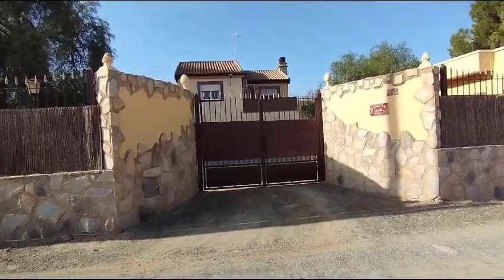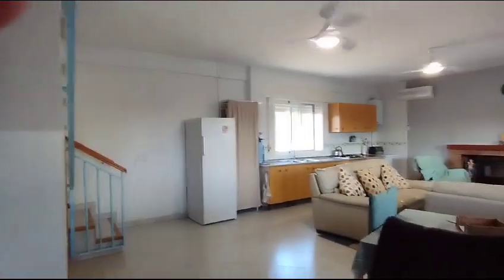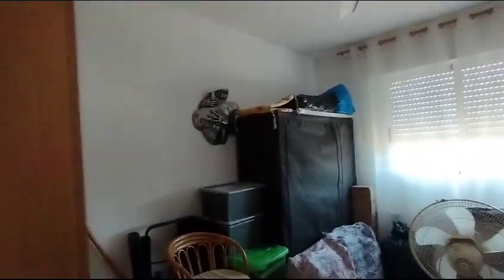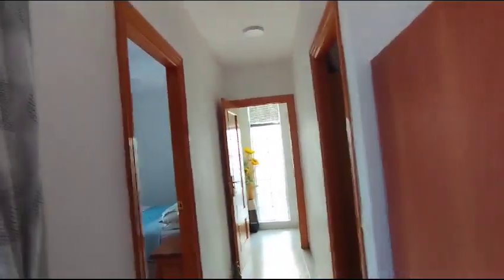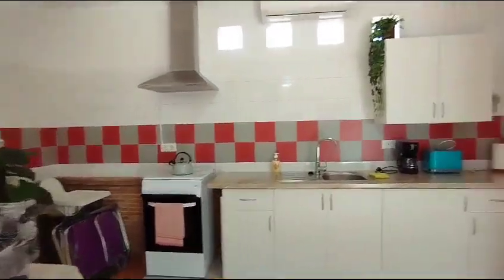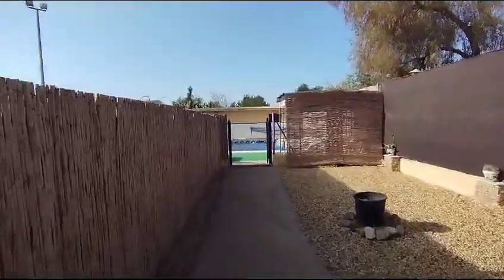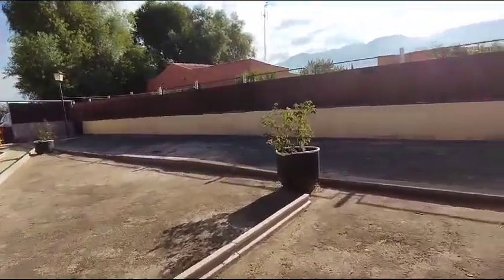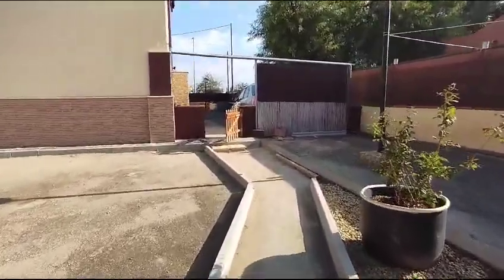Detached Home with Self Contained Casita and Private Pool - 193,995€. Alhama de Murcia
We are delighted to offer for sale this FOUR BEDROOM, TWO BATHROOM striking country dwelling situated in the hamlet of La Costera, approximately 10km from the popular Spanish town of Alhama de Murcia. Approximately 10 minutes by car in the opposite direction you will find Librilla - both towns are fully equipped with all of the necessary amenities.  The is a very popular cafe/bar a short distance from the property, and The Caverna restaurant a little further along the same road.

The current owners have undertaken considerable work on the property including upgrading the plumbing and electrics, and the creation of a GYM and a SELF CONTAINED APARTMENT within the substantial walled/fenced/gated plot.

You enter the grounds through double gates where you are greeted by the attractive detached home which has unique brick and stone featurework, where you MUST take a look at the carved stone chimney!  Proudly nestled in the middle of the plot, the GARDENS wrap all around the house with the front being mainly laid to gravel with parking for several vehicles.  In the right corner there is the DETACHED APARTMENT which we will come to later in the description.

Before entering the property you have the tranquil front TERRACE which spans the full width of the house, and is the perfect place to sit with a cool drink on those hot Summer evenings.  You will find bags of space for dining and lounging furniture where you can relax in total privacy.

You enter the house into a large OPEN PLAN LIVING ROOM/DINING ROOM/KITCHEN on the ground floor, a lovely bright and airy space which makes great family living or a fantastic entertaining area.  As well as the FULLY FITTED KITCHEN, the living area benefits from ceiling fans, air conditioning and a feature fireplace which houses the wood burner.

Stairs lead upto the FIRST FLOOR, where off the landing you will find THREE DOUBLE BEDROOMS, with ceiling fans and also a large FAMILY BATHROOM with a full size bath with shower over.  Back onto the landing, double doors lead out onto a pretty BALCONY which overlooks the front garden area, and the countryside beyond.

OUTSIDE, both sides of the property are gravelled with plants and shrubs, around to the REAR GARDEN which has been levelled and prepared to give the new owners a blank canvas on which to create their dream Spanish garden.  All you need is your imagination - you could make a sun deck with artificial grass for low maintenance, or do you prefer a more Spanish style rustic garden, with swathes of vines and bougainvillea, citrus fruit, olive and almond trees?  Perhaps a vegetable plot to live "The Good Life" - this plot really does give you so much scope to put your own mark on it.

At the bottom of the garden you first have the POOL HOUSE which is perfect for storing garden tools and furniture and an ideal "man cave":).   Next to it there is a BESPOKE GYM which is a self contained dwelling in itself with power and light and is currently kitted out with gym equipment, but could easily be made into additional accommodation or office.

The private SWIMMING POOL is fully fenced with two gated accesses and terracing all around for sun beds and furniture, and a GAZEBO offering shade from the midday sun.  The benefit of the swimming pool being privately accessed is that it can either be used solely by the main house, or if you intend to use the separate apartment as a small business venture then the apartment can be offered with a private pool (and therefore demand a higher weekly rent).

The "piece de resistance" has to be the DETACHED CASITA which the current owners have thoughtfully transformed into a totally SELF CONTAINED ONE BEDROOM APARTMENT.   Immaculately decorated throughout and benefitting from air conditioning and ceiling fans, this beautiful addition to the main house is situated far enough away from it to offer privacy for both homeowner and guest(s), and there is a cottage style fenced garden area to the front.  Whether it is paying guests, friends or family coming to visit or additional accommodation for blended family living, whoever is lucky enough to stay here will be delighted with the spacious accommodation it offers.  Situated all on one level and being open plan, it is also suitable for those with mobility issues.  The LIVING ACCOMMODATION opens into the LIVING AREA and DINING AREA, with the FITTED KITCHEN equipped with everything you need.  The BEDROOM is double in size and is a separate room as is the SHOWER ROOM with a large walk in shower.

Country homes such as this which offer tranquility and privacy, yet only a few minutes away from two vibrant Spanish towns are rare to find, especially at this price so we urge you to view at your earliest convenience